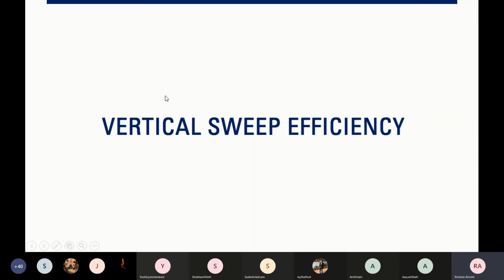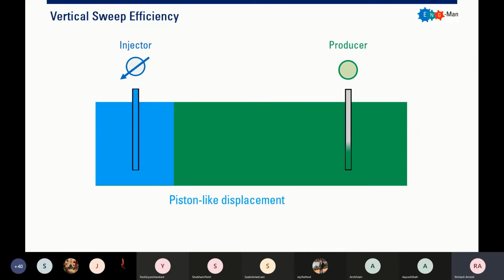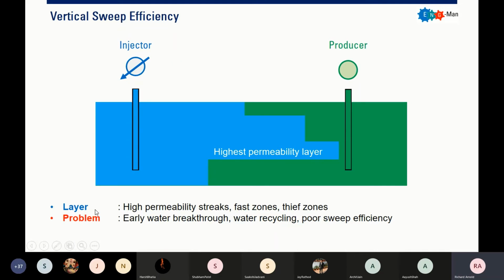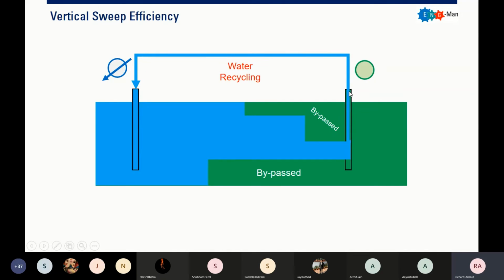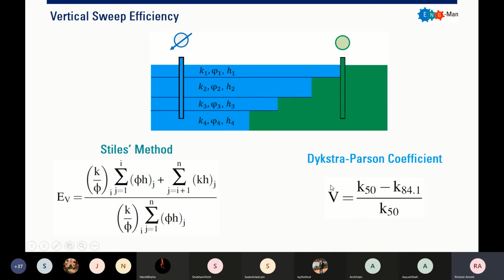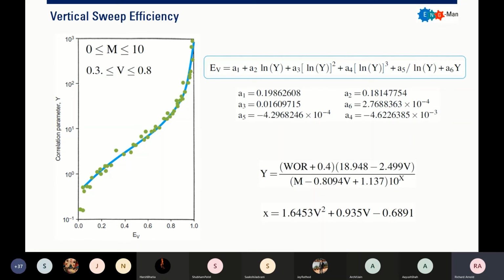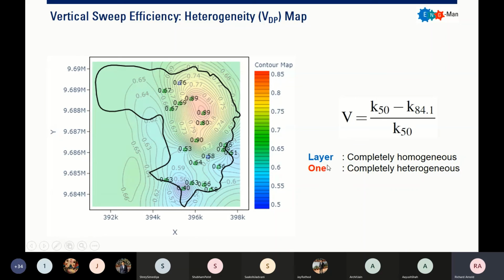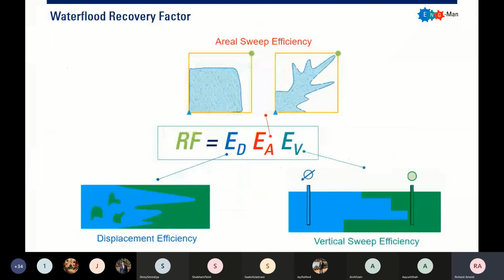Waterflood: Vertical Sweep Efficiency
Vertical Sweep Efficiency in Waterflood